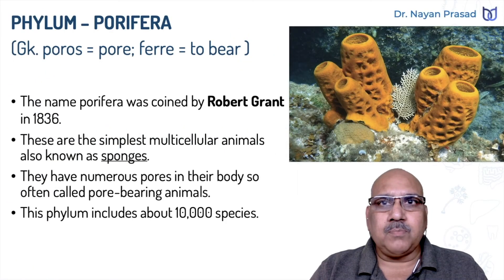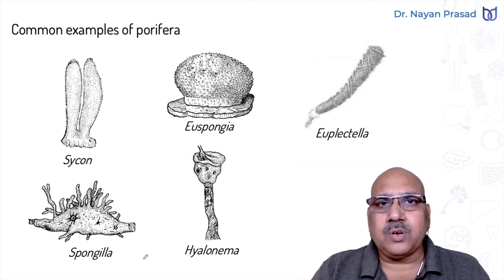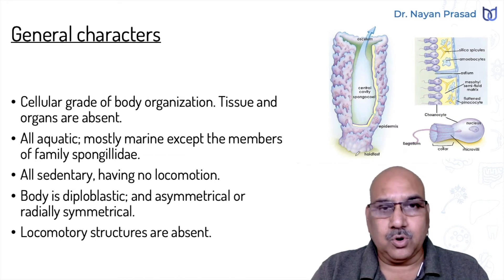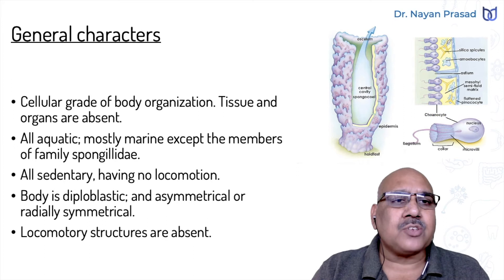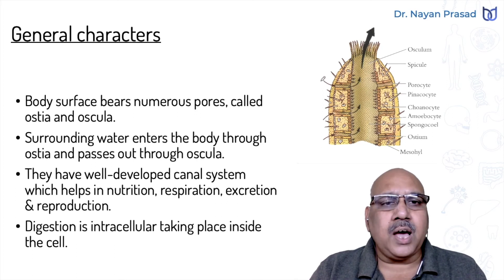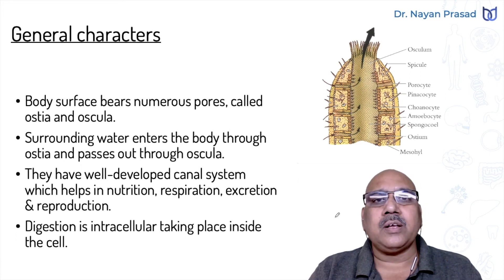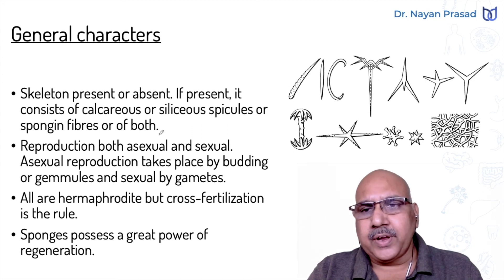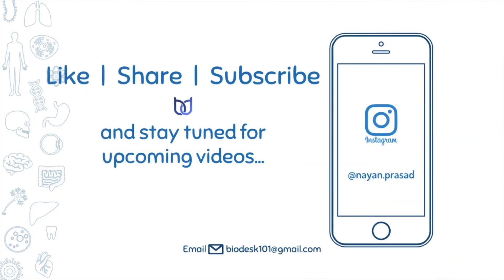Phylum Porifera - General Characteristics